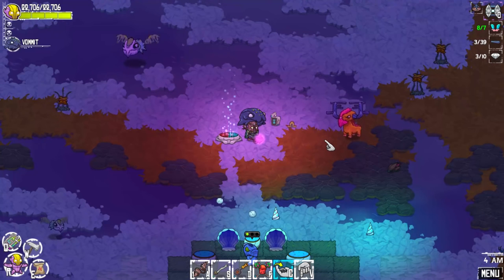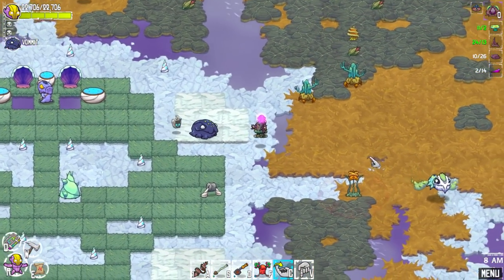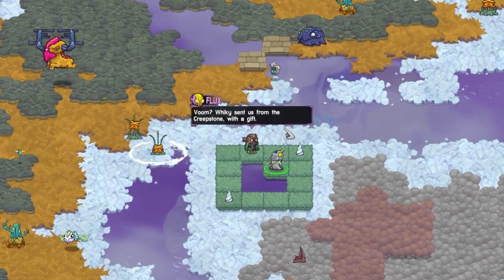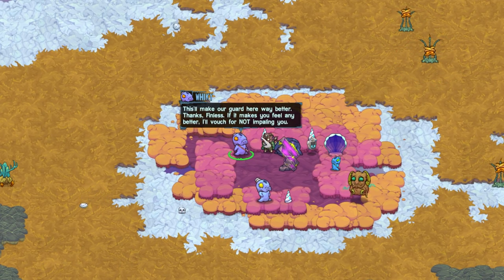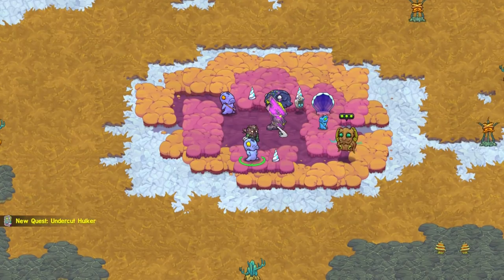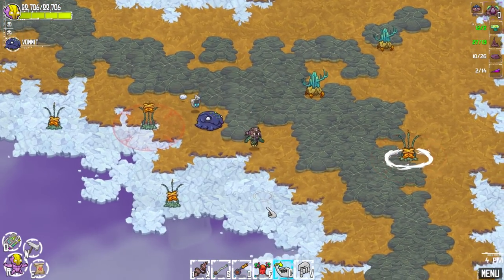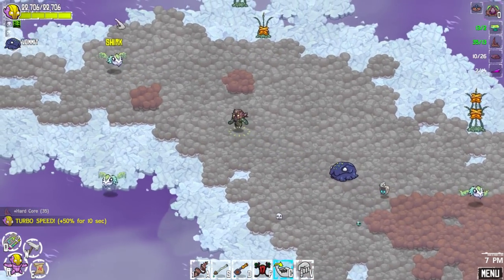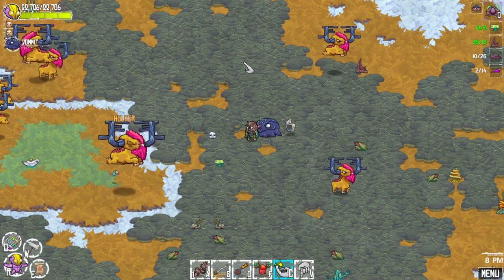Crashlands Gameplay - Ep 48 - Kryll (Let's Play)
Welcome to Let's Play Crashlands! In this Crashlands Gameplay series, I'll be showing off a preview of Crashlands before it's release on Jan 21, 2016.

Crashlands is an outlandish story-driven action-adventure set in a world of hidden magic and high technology. Tame and milk alien beasts, craft resources into menacing weaponry, befriend the locals, and go toe-to-toe with a maniac.  All in the name on ON-TIME DELIVERY!